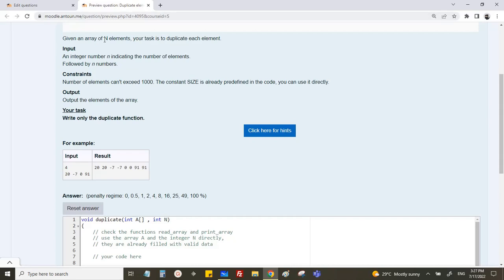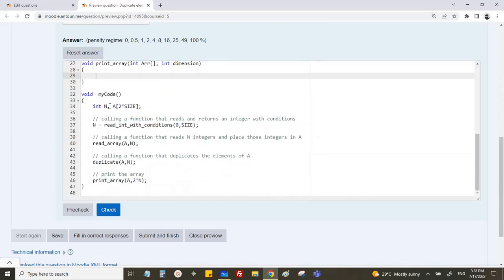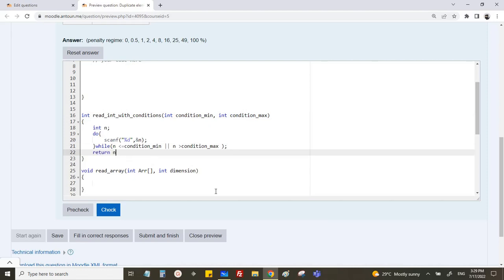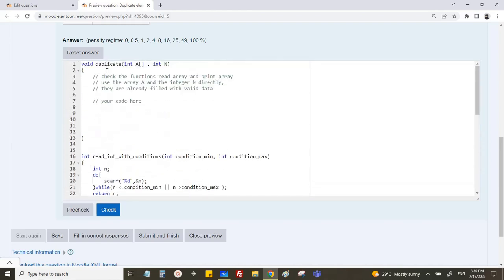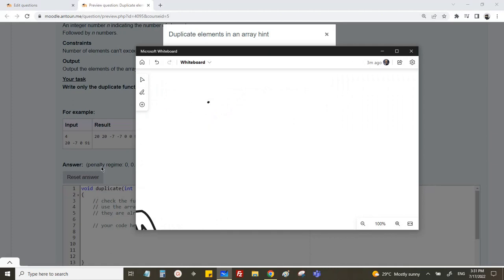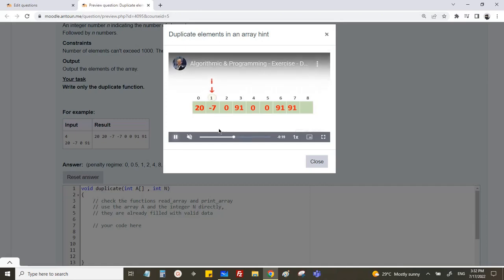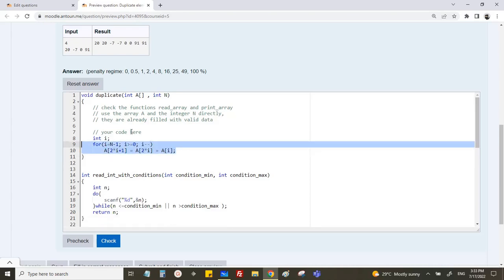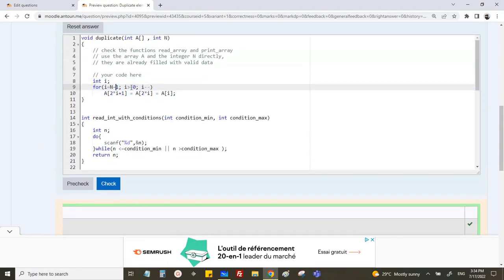C Programming - Exercise - To duplicate elements in an array